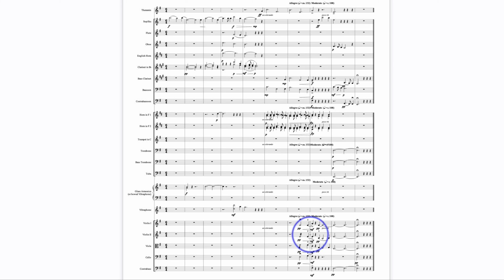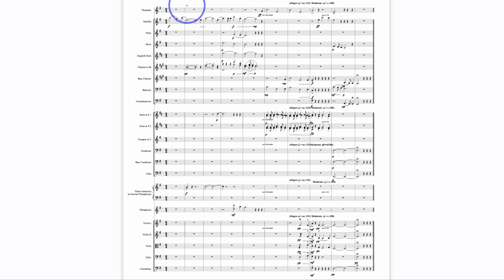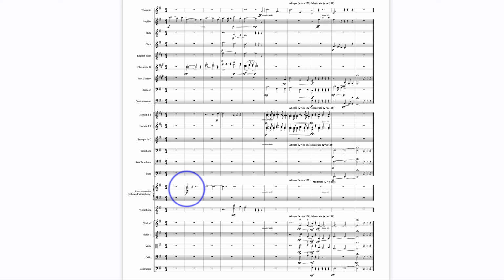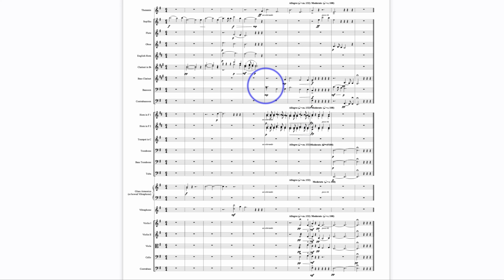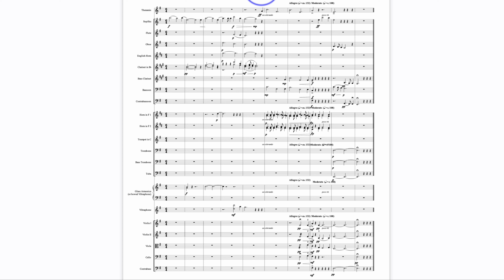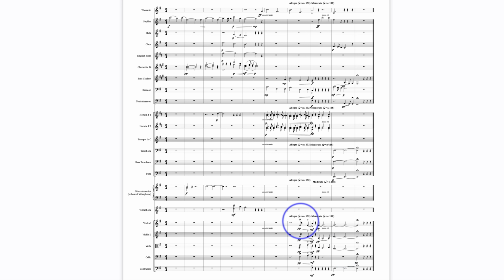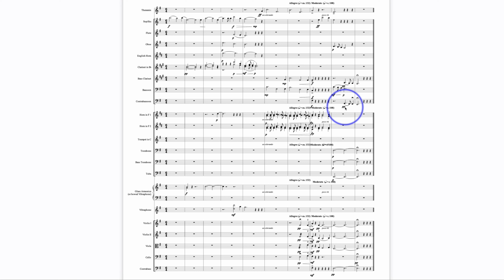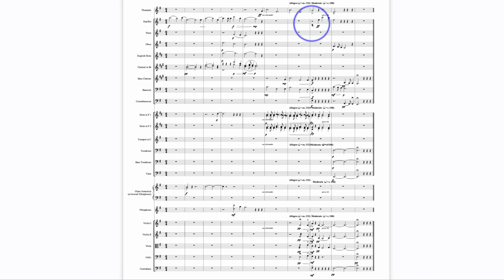Barvinsky Patreon Evaluation 84. Dan Noronha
Entry for the 2022 Orchestration Challenge by Patreon supporter Dan Noronha.